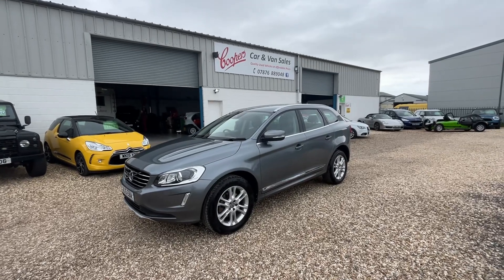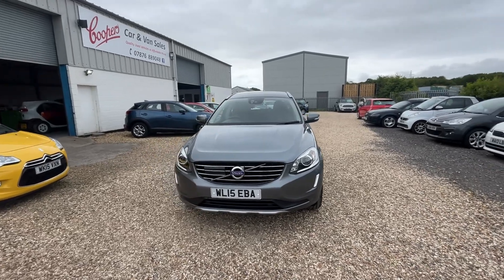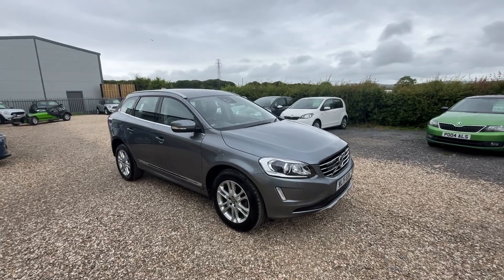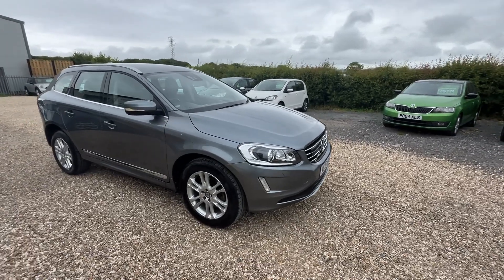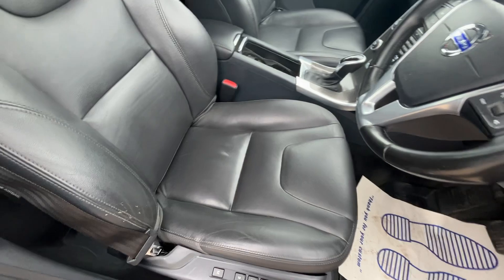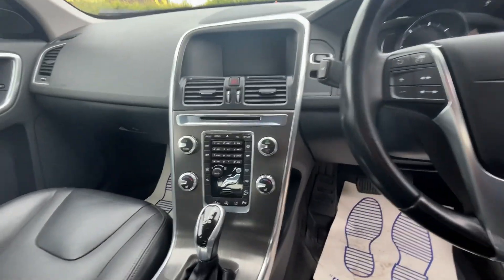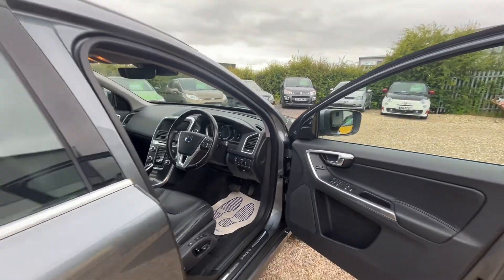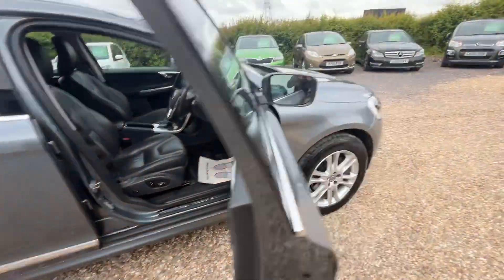2015 Volvo XC60 2.4 D4 Diesel SE LUX Nav 5dr Diesel